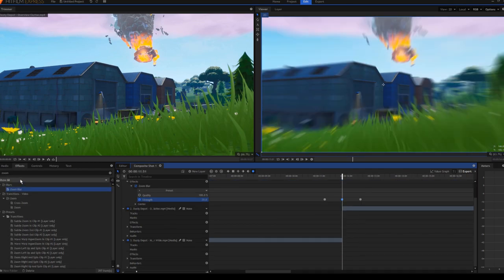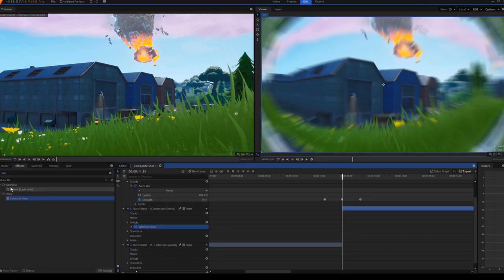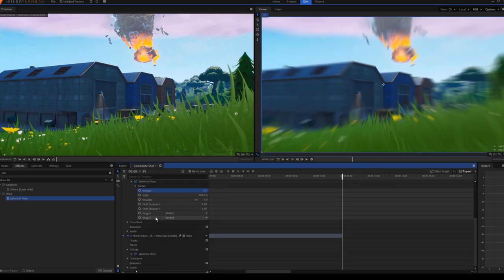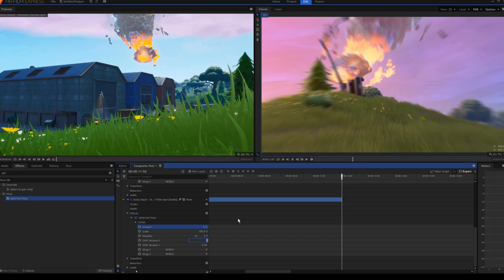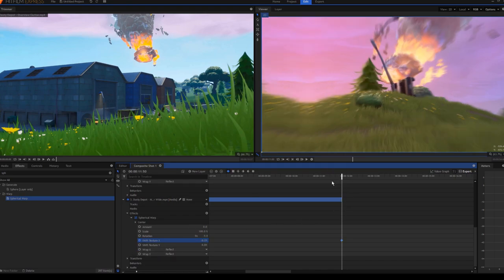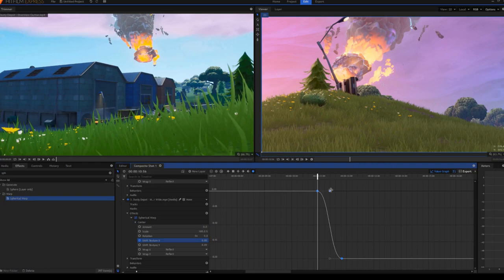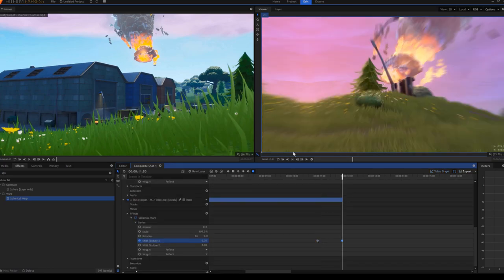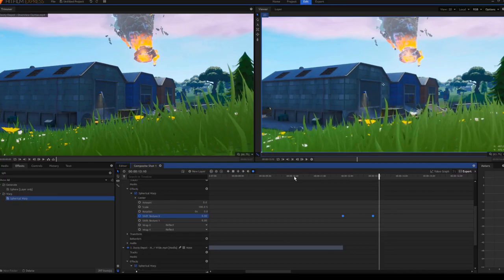CLEAN Slide Transition In Under 2 Minutes! - Hitfilm Express Tutorial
Today I will be showing how to make a clean, smooth slide transition in Hitfilm Express in under 2 minutes!
Im just a 8th grader in the United States making montages and messing around in Fortnite. If you are looking for a pro player, you are at the wrong channel. I still make very high quality videos tho!
►🔔Enable notifications🔔 so you don't miss videos!
►Any questions? Use comments! I always reply! 😇
Credits:
Chat rules:
-No hate